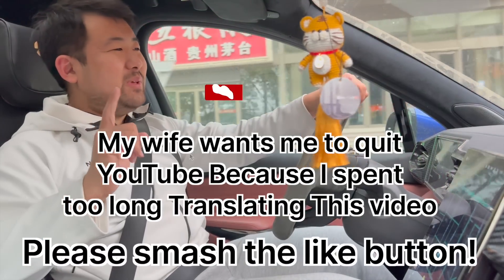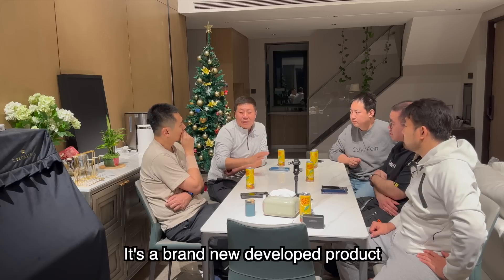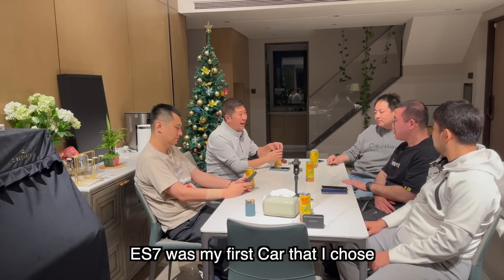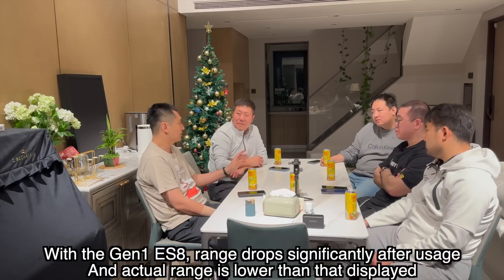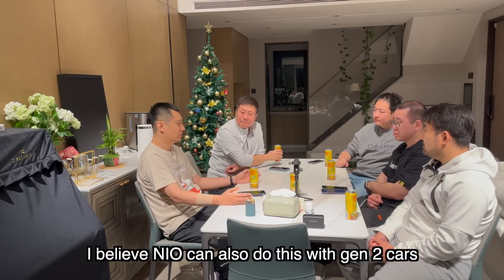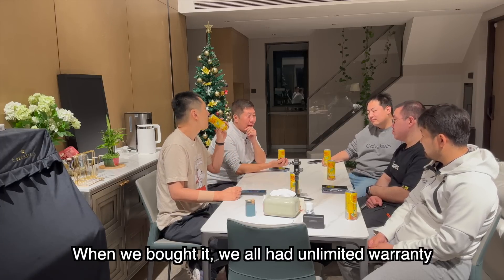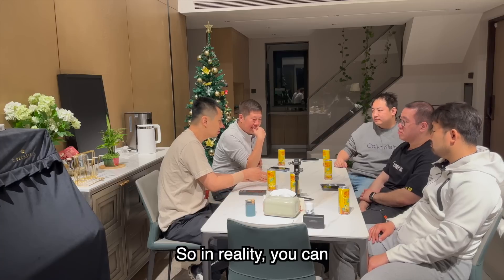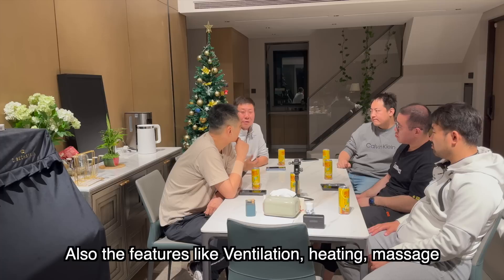5 NIO Owners (total 29 Nios) Discuss The future of NIO, ES6! Their experience driving NIOs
NIO Stock Fundamental Due Diligence for all the viewers! If this video gets more than 2000 likes, I'll translate and release parts 2 and 3! Otherwise, it just means nobody cares, and not worth translating the rest.

⭐Protect your internet privacy, access geo restricted streaming shows, acess blocked sites (like YouTube in China) Get 3 months FREE w/ 1 year pack!!!

⚠️Get Up to 15 FREE STOCKS! worth up to $30,000 altogether with moomoo

Signup Now! Open a Free $100K Usd Practice Account! 👈

for a special mystery box

US Crypto Trading is offered via eToro USA. US Securities trading is offered via eToro USA Securities, Inc.("The BD"), a broker dealer registered with the Securities and Exchange Commission (SEC). The US Broker Dealer is a member of the Financial Industry Regulatory Authority (FINRA) and Securities Investor Protection Corporation (SIPC). eToro USA (NMLS ID: 1769299 ) is not a registered brokerdealer or FINRA member and your cryptocurrency holdings are not FDIC or SIPC insured. [Affiliate] is not an affiliate of eToro USA Securities, Inc. or eToro USA LLC. [Affiliate] is compensated if you access certain of the products or services offered by eToro USA LLC and/or eToro USA Securities Inc. Any testimonials contained in this communication may not be representative of the experience of other eToro customers and such testimonials are not guarantees of future performance or success.